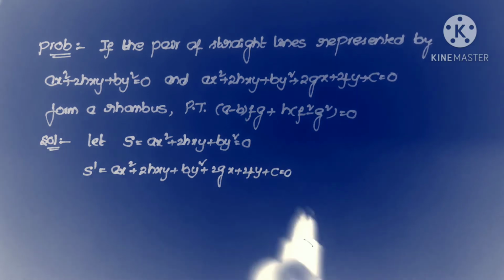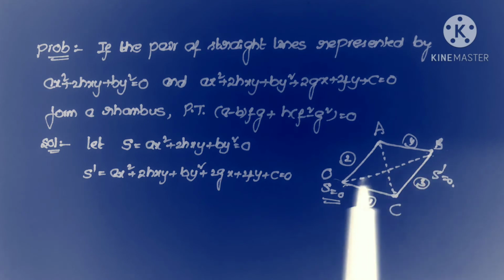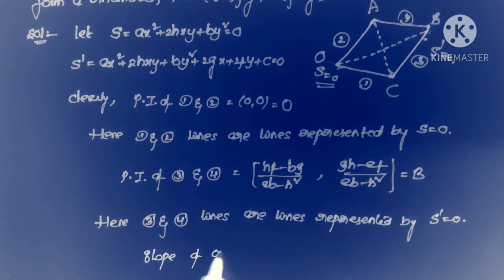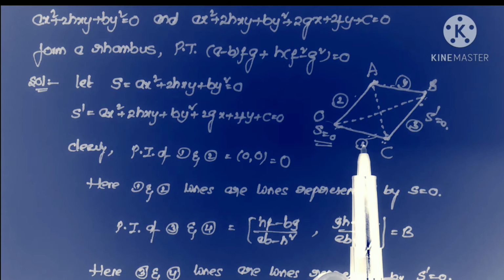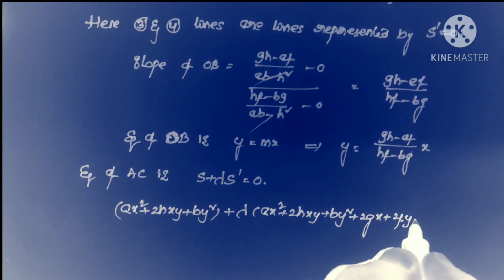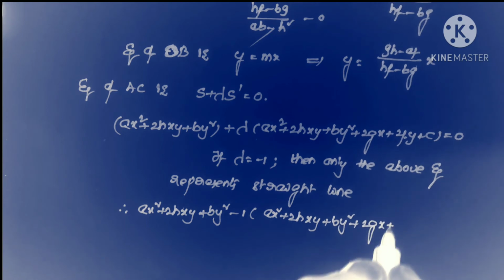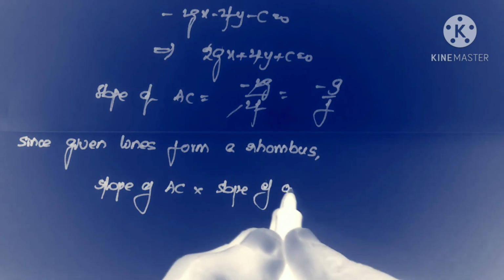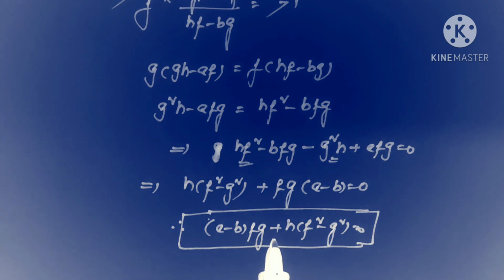Pair of Straightlines || Maths 1B Pair of straightlines || Pair of Straightlines inter 1st year